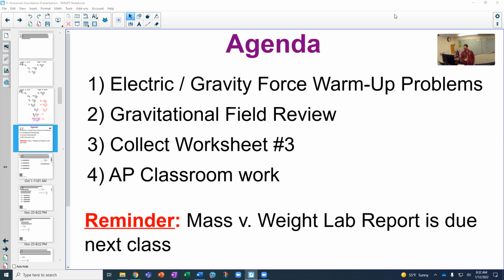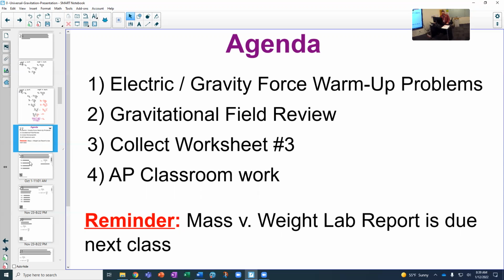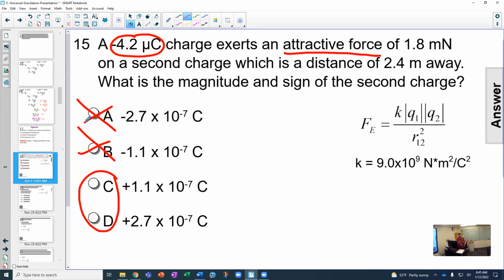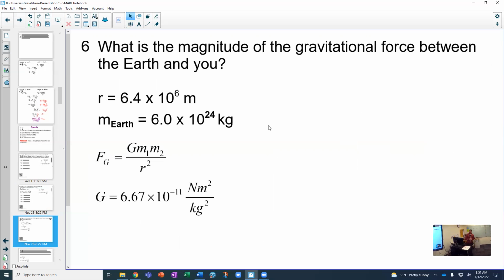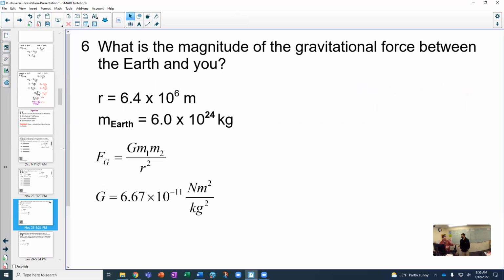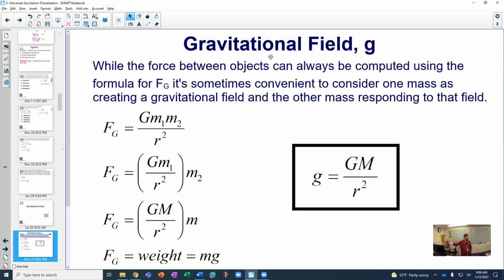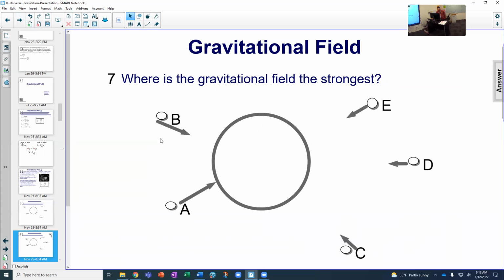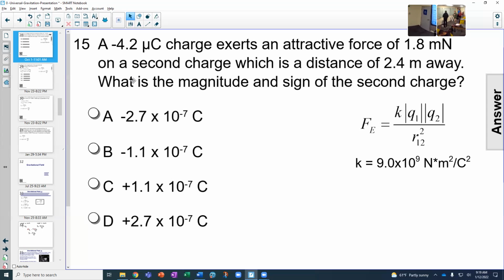Jan 11 (A-Day) & Jan 12 (B-Day) AP Physics 1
Review:
-Electric Force
-Gravitational Force
-Gravitational Field
Work Time (Worksheet #3, Mass vs. Weight Lab Report, AP Classroom assignment)